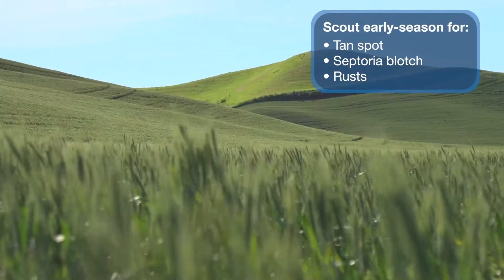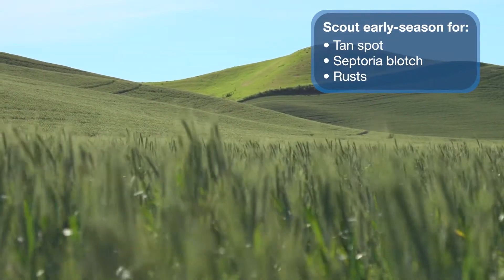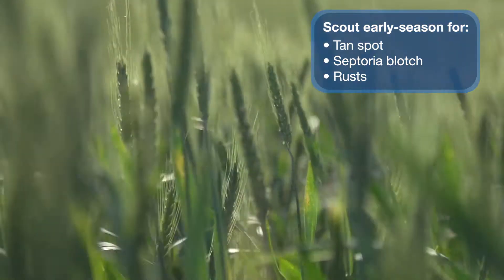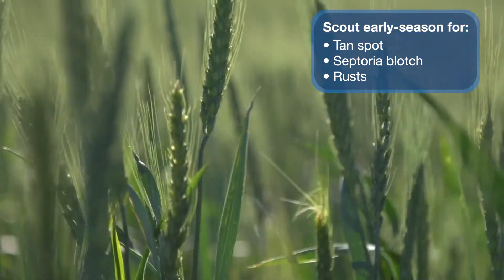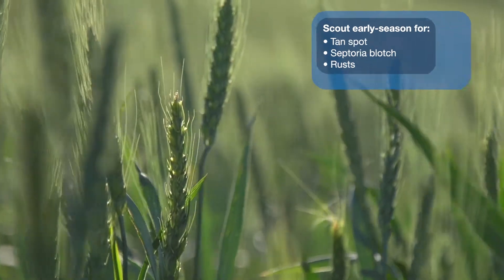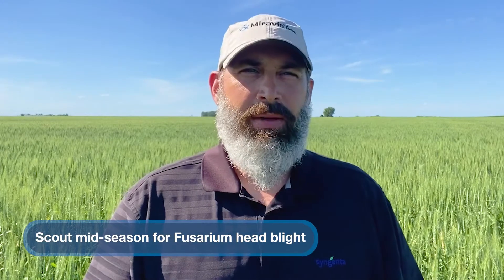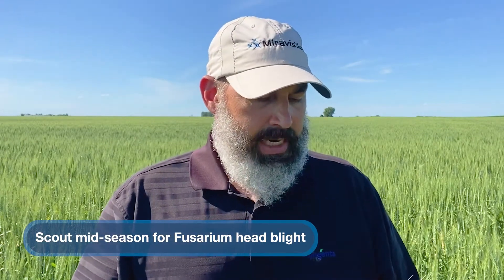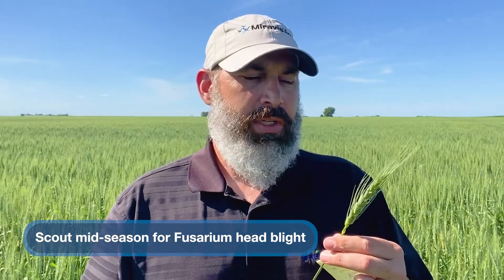High Yield Wheat Tips: Scouting Key Diseases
Next in our Ask an Agronomist series, Jason Snell, an agronomy service representative at Syngenta, discusses ways to scout for key wheat diseases like Fusarium head blight. Find out how much potential yield and profit you can gain using our online revenue calculator